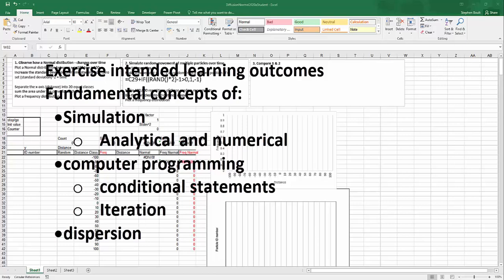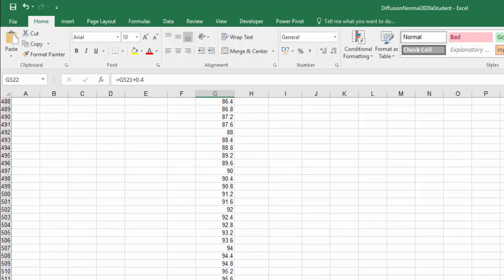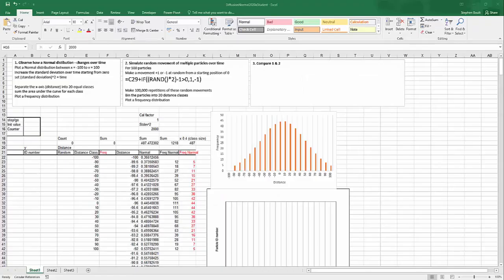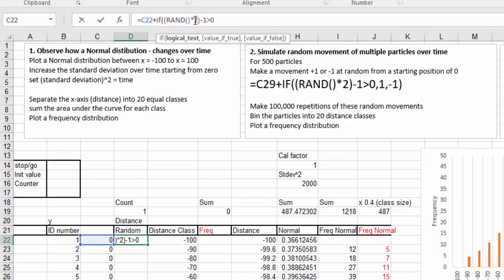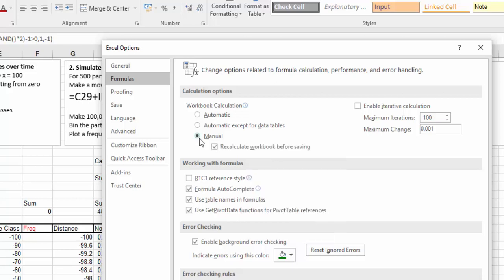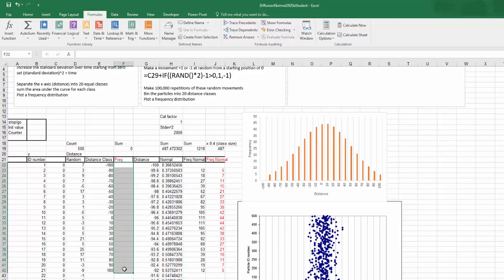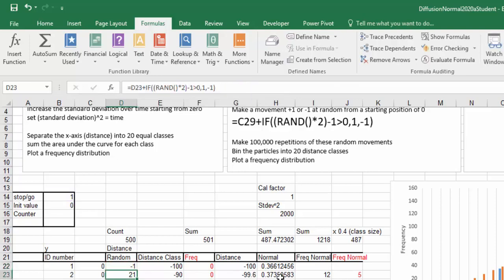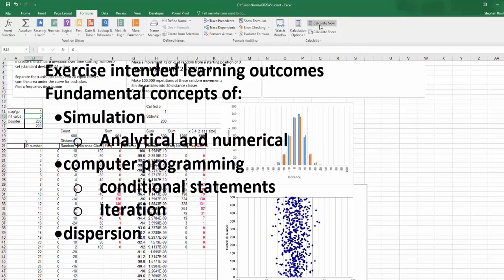Simulation Exercise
Fundamental concepts of:
• Simulation
o Analytical and numerical
• computer programming
o conditional statements
o Iteration
• dispersion